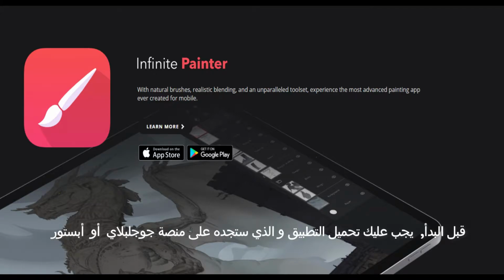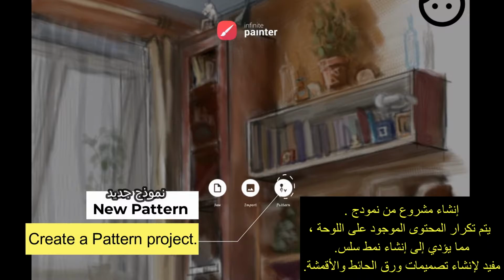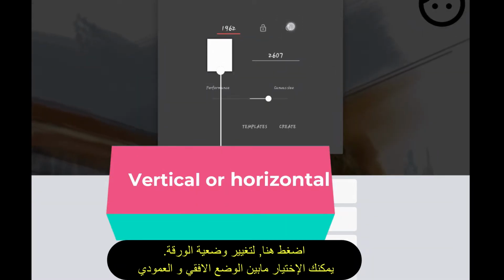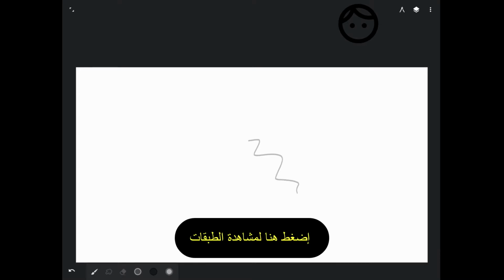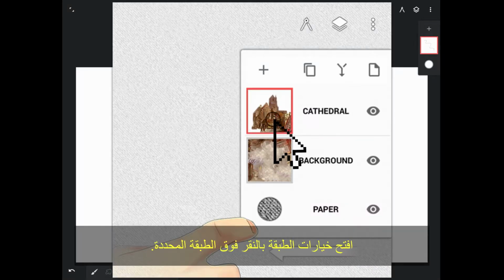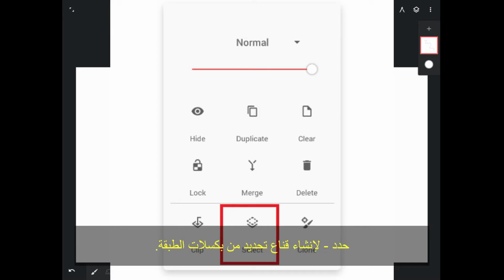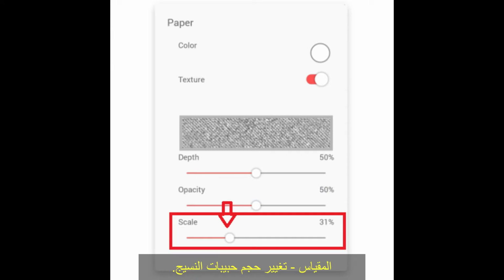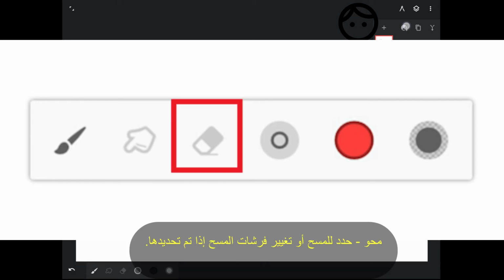Digital drawing program (tutorial) تعليم الرسم) برنامج الرسم الرقمي لجميع الاجهزة)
when_you_have_nothing_to_say_draw_something​​
The_EARTH_without_art_is_just_EH​​
★ I love art! I make it ! and I love sharing art !
I share tutorials, tips and technique also share speed art
I hope you enjoy my content and if you do, 👍 don't forget to subscribe, turn on the bell icon to check out all my upcoming videos 🔔  and support me I 🎨WANT YOU ALL TO BE PART OF IT ♥🎨
 للرسم الرقمي -"infinite painter"-  شرح برنامج
في هذا الفيديو تم شرح واجهة البرنامج و اهم ادواته وكيفية استخديم التطبيق ,من اهم مميزاته انة يشتغل على الهاتف او التابلت ويدعم نظام اندرويد و ابل
تقسيم الشريط VIDEO PART
00:00  مقدمة  intro
00:41 create project انشاء مشروع
01:37 difference between good and poor canvas performence الفرق بين الأداء الجيد والضعيف للقماش
02:13 Layers options خيارات الطبقات
04:44 The toolBar options خيارات شريط الأدوات
06:23 Motivation تحفيز
06:32 OUTRO خاتمة